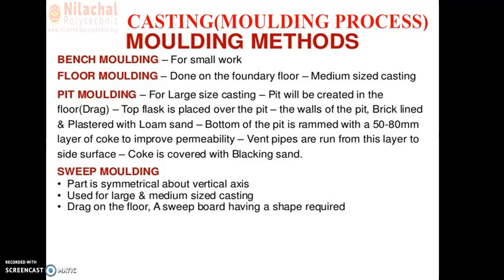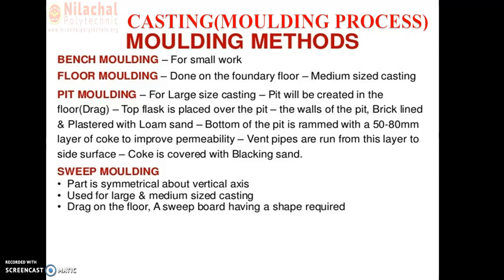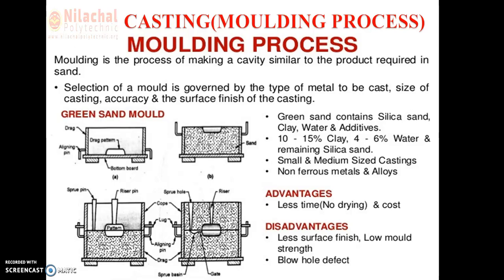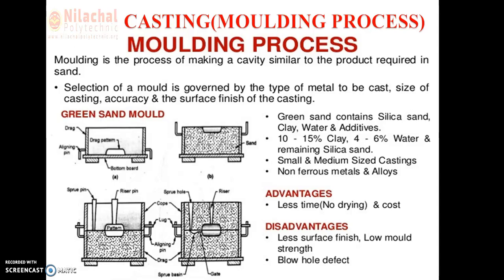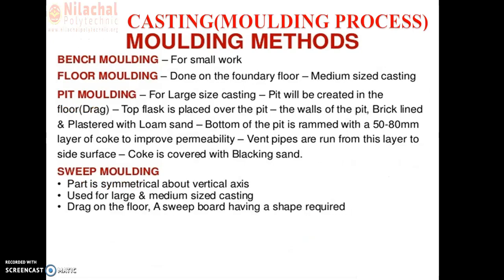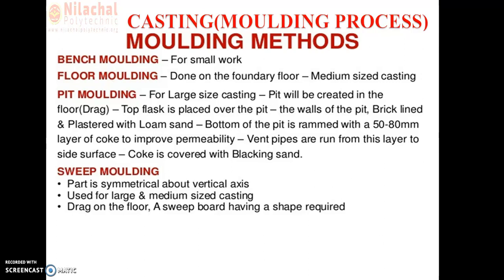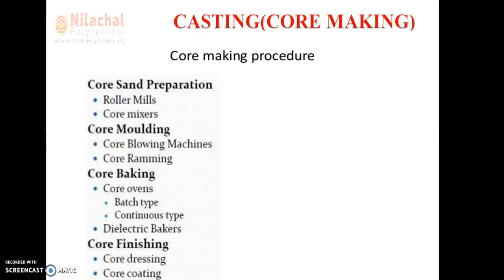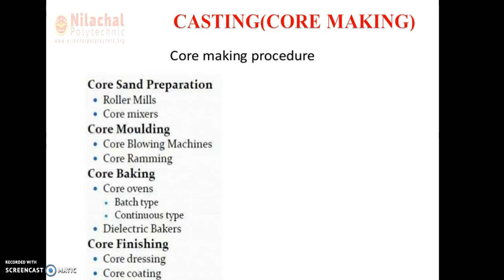3RD SEMESTER MECHANICAL ENGINEERING PRODUCTION TECHNOLOGY CASTING PART-10